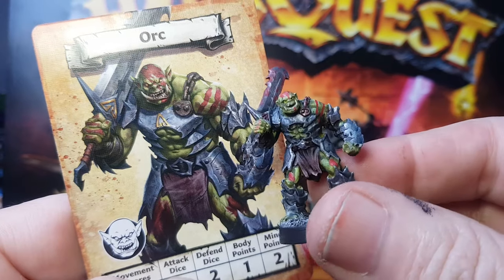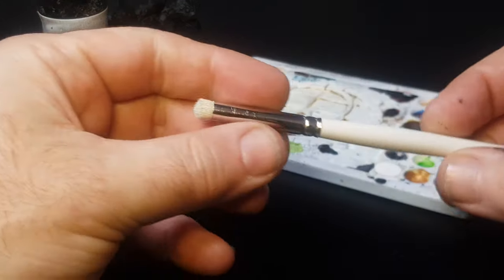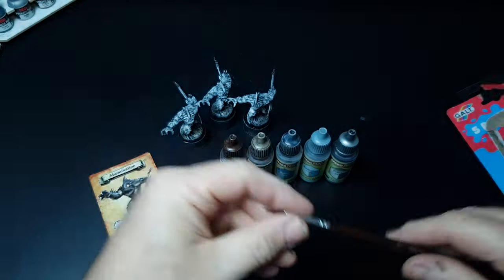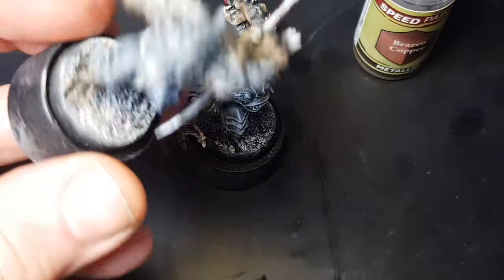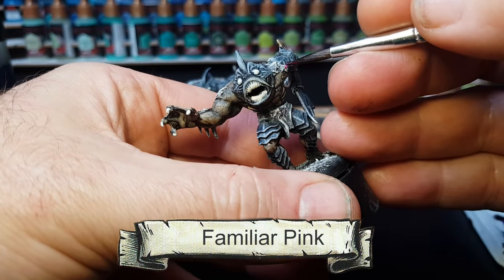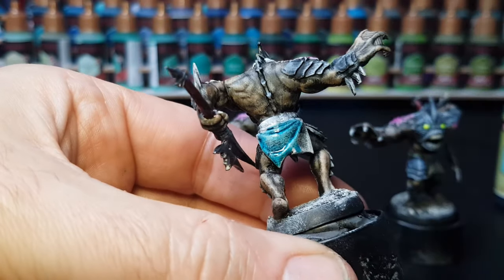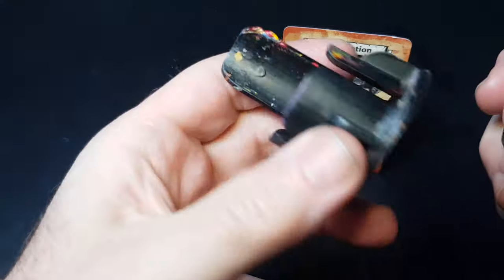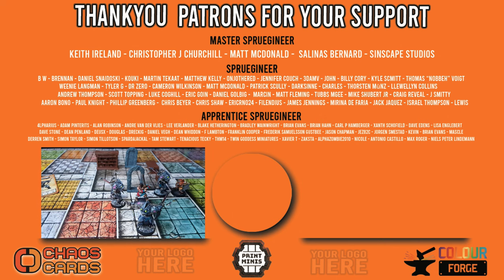How To Paint Miniatures In 15 Minutes With The Slapchop Guide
to get amazing miniature painting results.

Army Painter Speedpaint